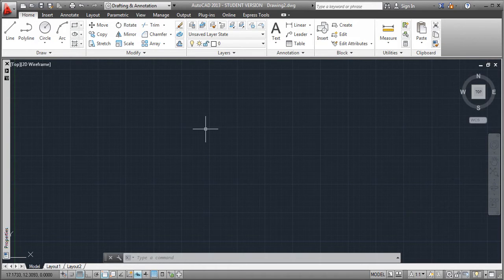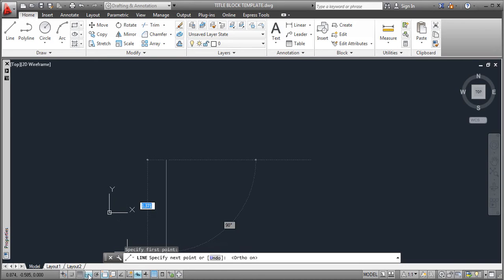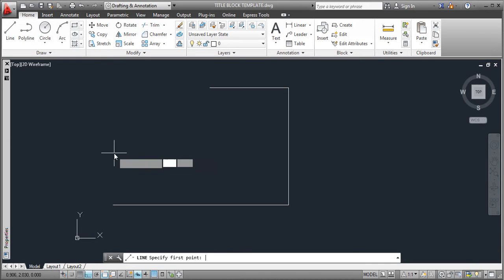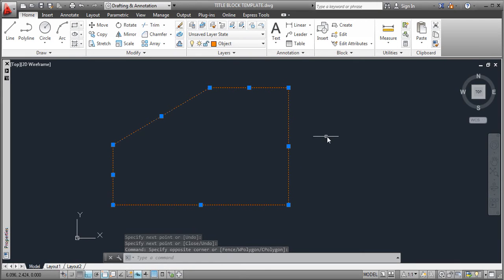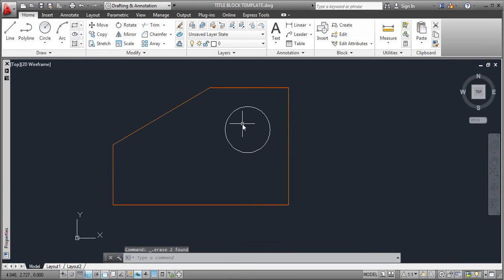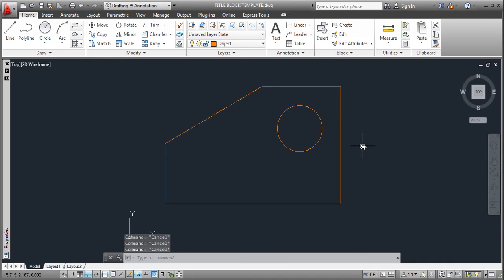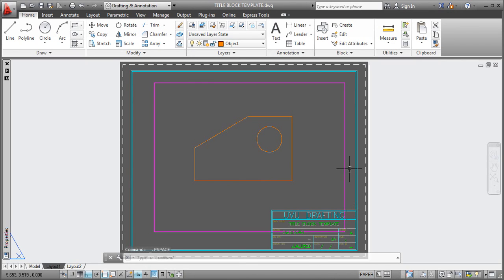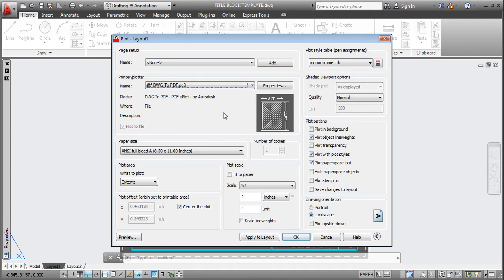FUN 1 1 Answer Video